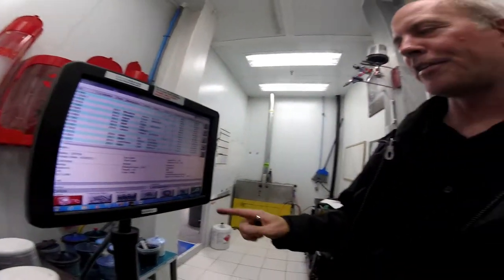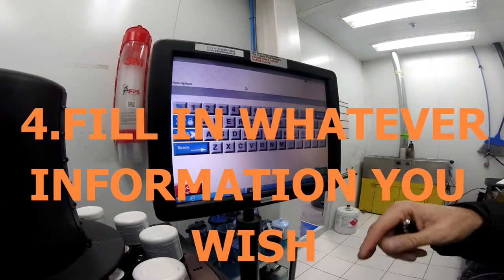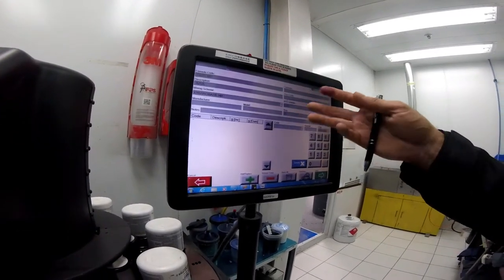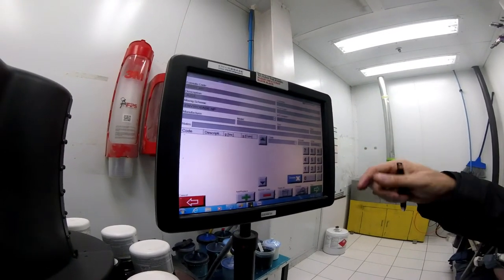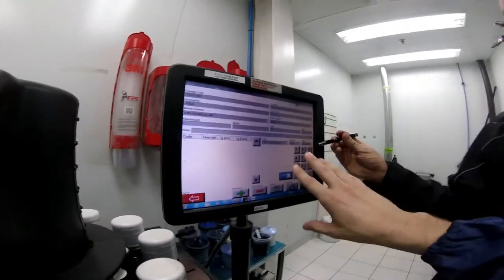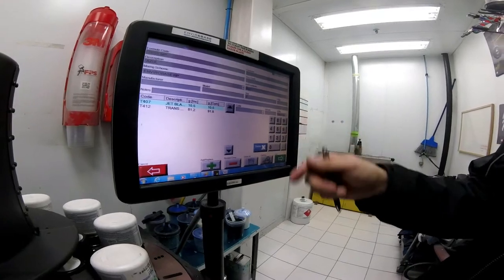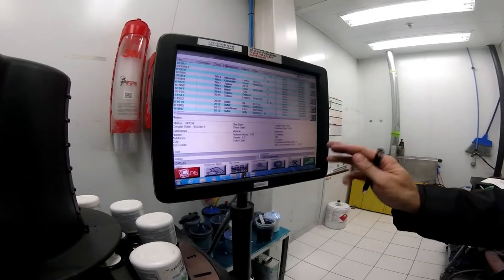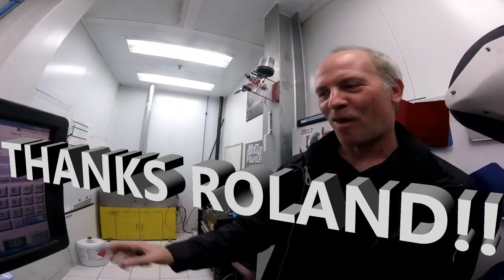CREATING CUSTOM FORMULA IN PAINT MANAGER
ME PAINT MY FIRST BMW I8 PAINT JOB
WATERBASED TWO TONE"

BLOWER
IF YOU NEED ONE OF THE BLOWERS LIKE THE ONE I USE YOU CAN PURCHASE ONE FOR $25 USD,  SHIPPING ON ME!

IF YOU TYPE IN THIS HASHTAG motivatedpainters on youtube you will be able to see ALL MY VIDEOS!! CHANCES ARE YOU HAVEN'T SEEN THEM ALL AND I KNOW THAT YOU WILL GET TONS OF VALUE FROM LOOKING THROUGH THEM!

IF YOU ARE NOT FOLLOWING ME ON INSTAGRAM YOU ARE MISSING OUT!